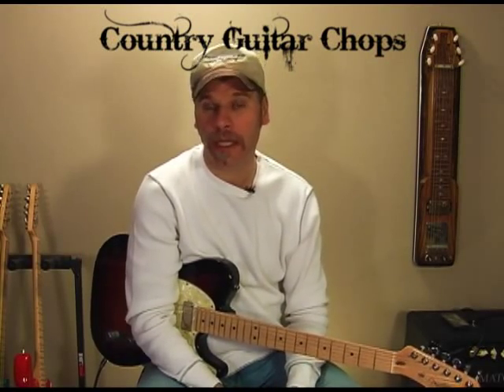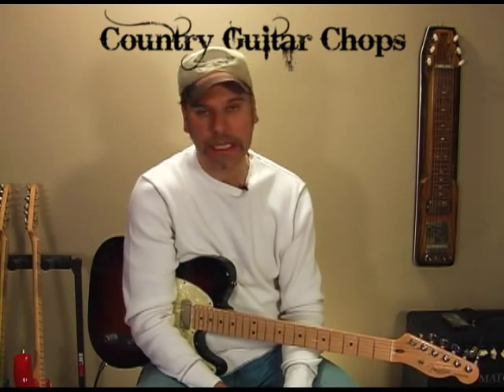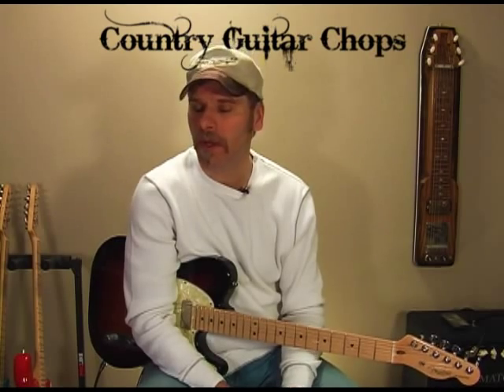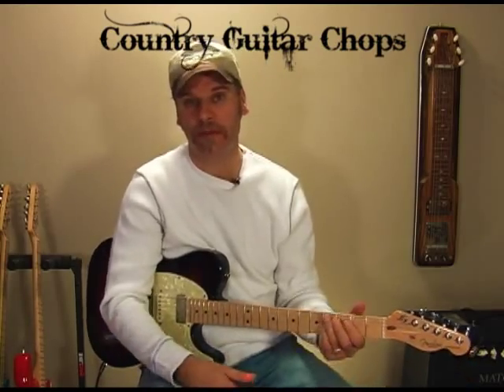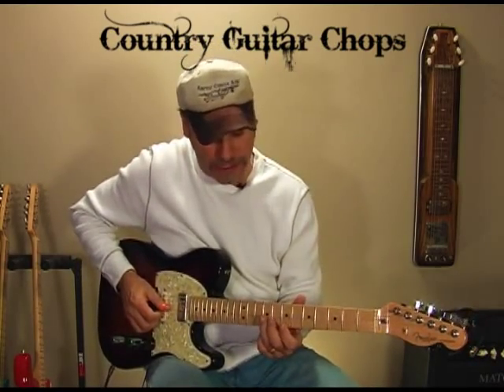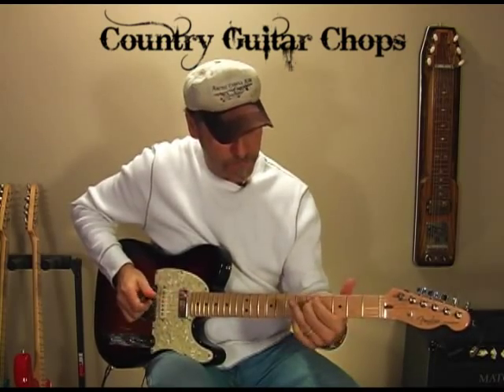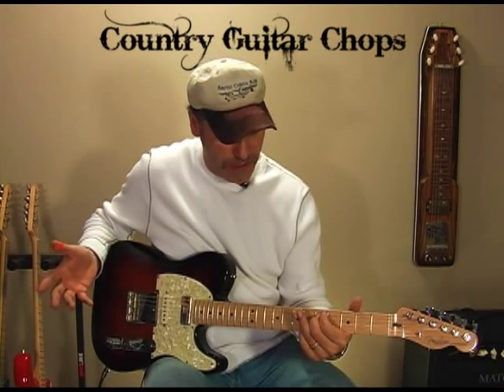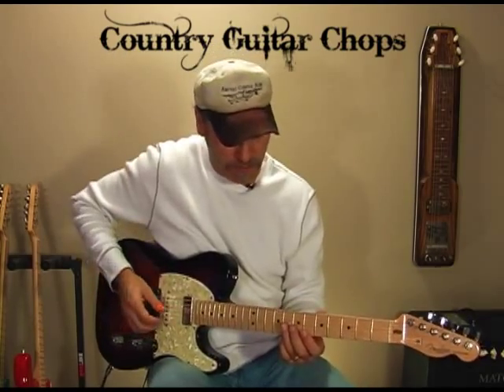Better Class Of Losers Intro Lick - Country Guitar Chops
In this video I teach you how to play the intro lick for the Randy Travis song "Better Class Of Losers", as recorded by Brent Mason.